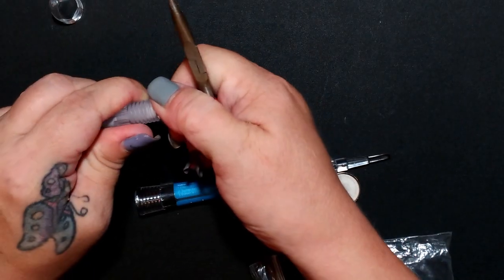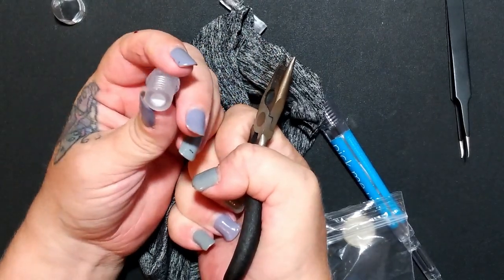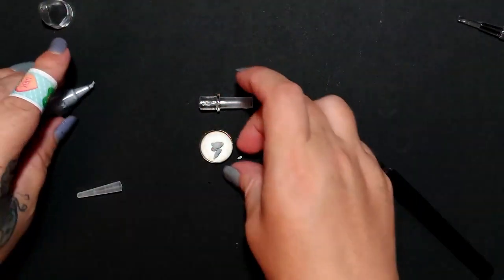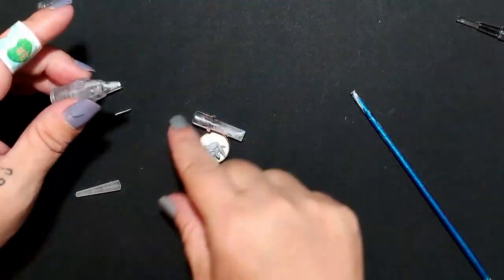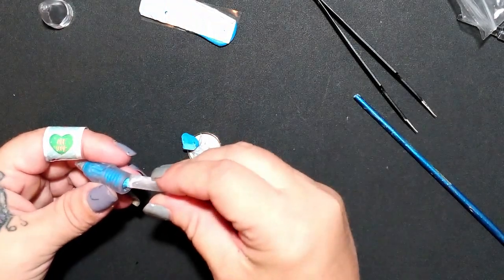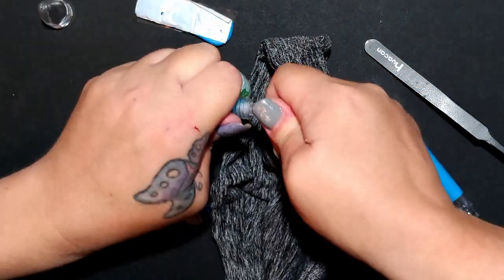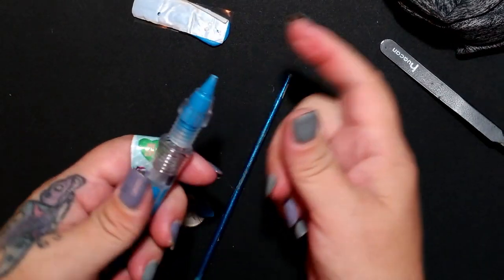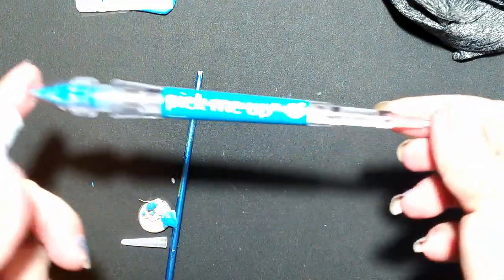Diamond Painting - Refilling My pick·me·up™ Pen - Tips and Tricks Series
Take a ride on the struggle-bus with me as I attempt to refill my pick·me·up™ pen. and I apologize for the lights flickering, I guess my light was angry with me that day and wanted to ruin my video ;)

Here is a link to the pick·me·up™ pen:

Checkout my favorite store DIAMOND ART CLUB for high quality diamond paintings shipped from the US!

(not case sensitive)

* A4 LED Light Box
* Pick Me Up Pen
* "Faceless Fred" Light Up Pen
* Tool Kit w/ Large Trays and Storage
* Tic Tac Boxes for Storage
* Locking Storage for Travel
* Elizabeth Ward (All Small) 78ct
* Elizabeth Ward (Mixed Size): 42ct
* DMC Color Chart